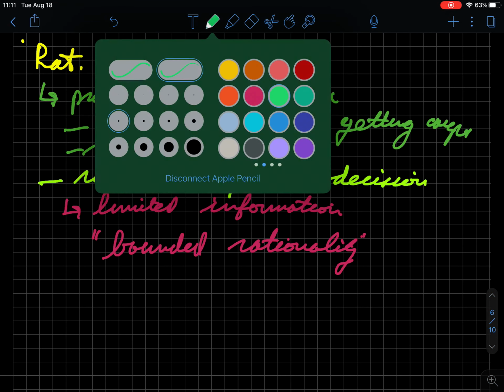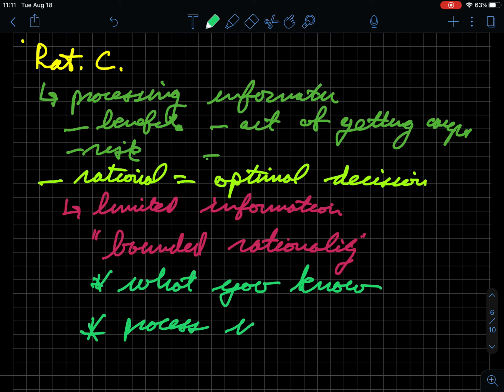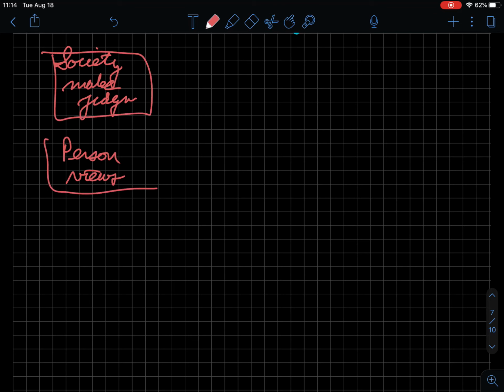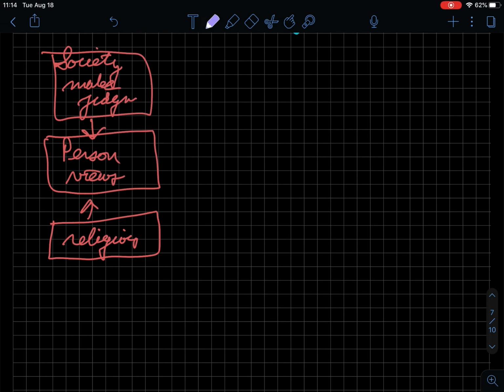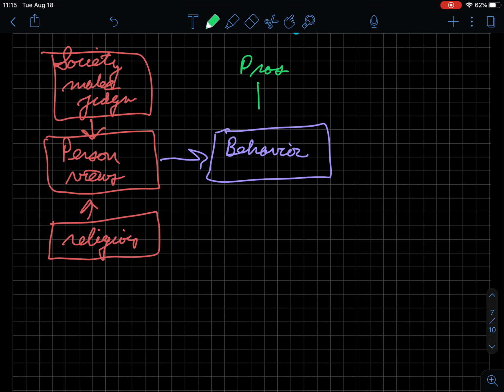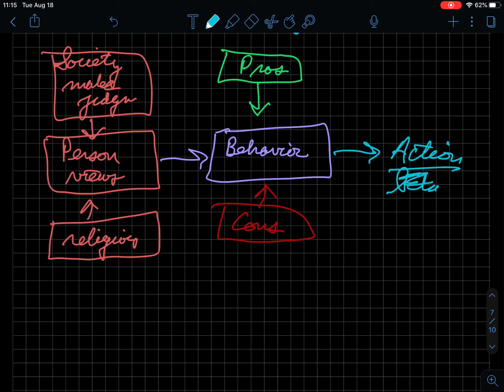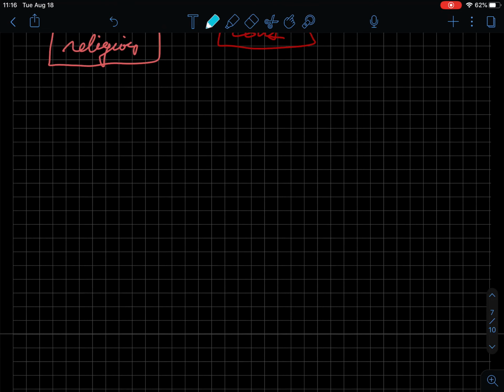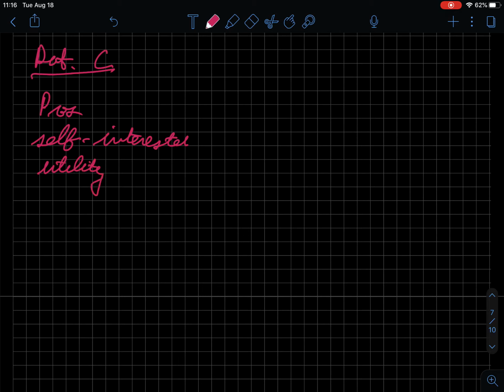CJUS 3320 - Rational Choice 2, Deterrence 5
Draws out process for rational choice theory